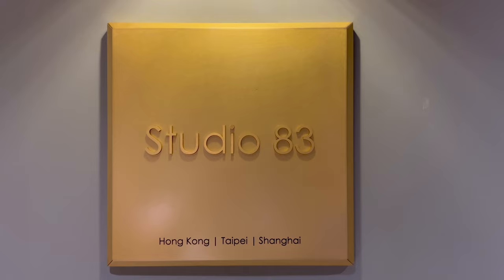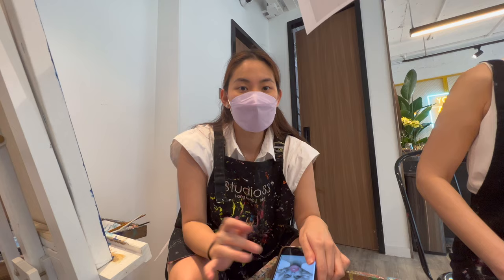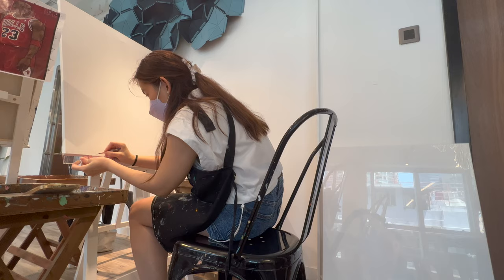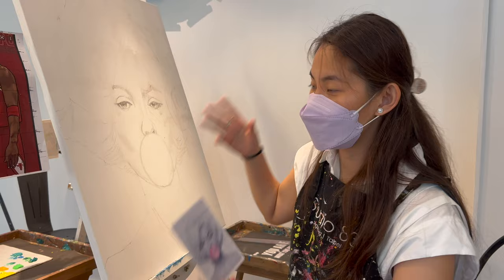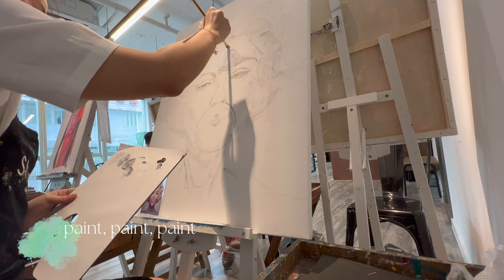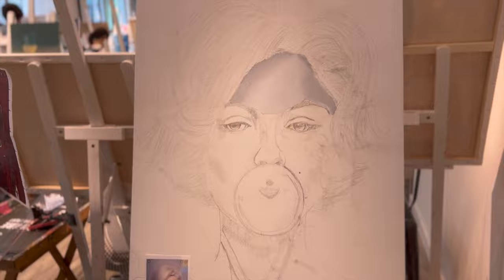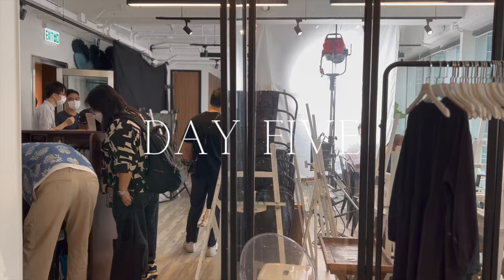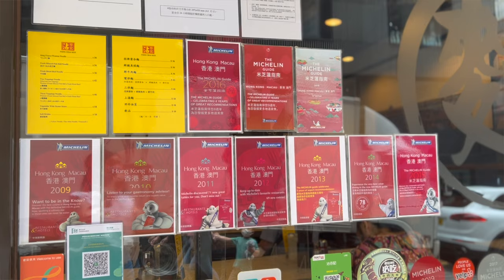COME TO ART CLASS WITH ME I My Marilyn Monroe Oil Painting Canvass Journey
Hey Everyone!

Sharing with you one of my latest hobbies - oil painting. I recently finished my first oil paint canvass - a ballerina and for my second one, I decided to share the whole journey with you guys! From grid drawing down to finishing the whole oil paint canvass! This is also my first time painting a portrait.

🎵 Track Info:

Title: Let's Go Surfing by Joakim Karud

Title: Keep On Going by Joakim Karud